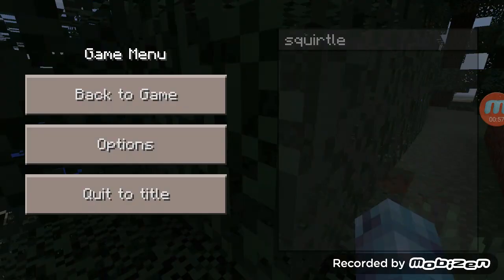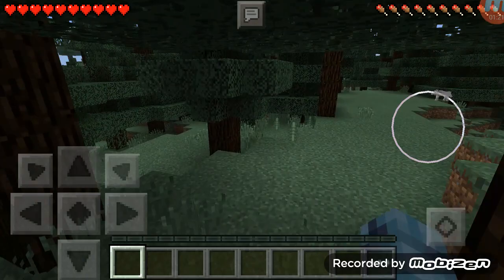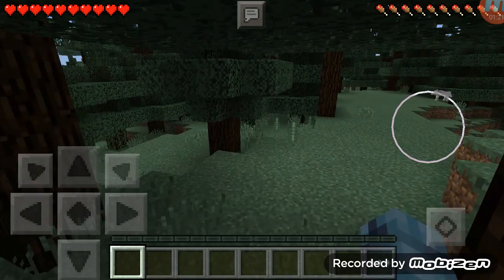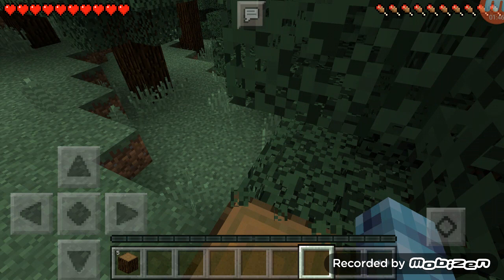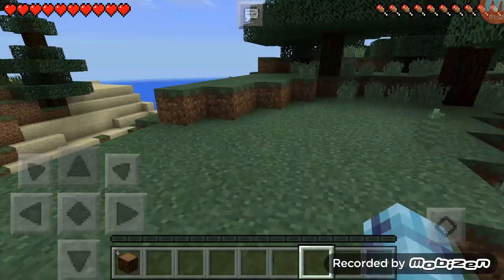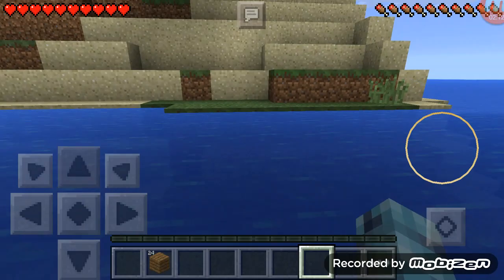Island craft, why so many wolfs! No.1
Hey guys let's go for 10 likes on my first EVER minecraft video hope you enjoy.